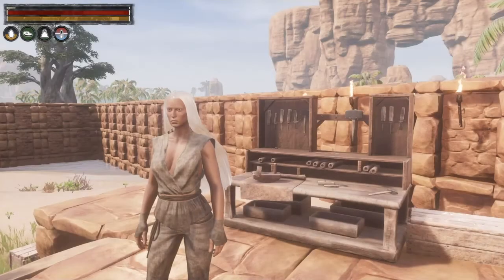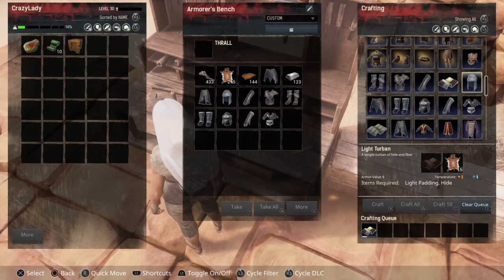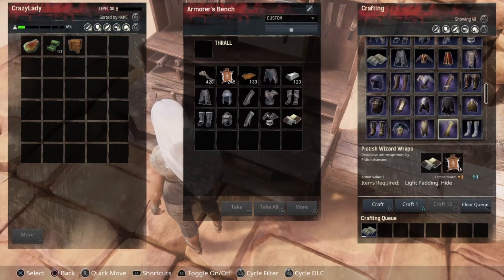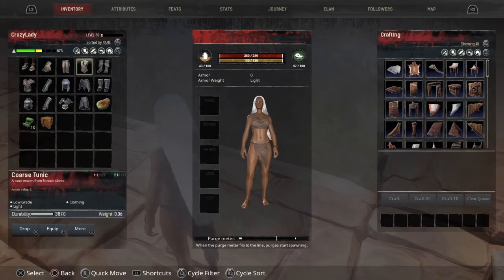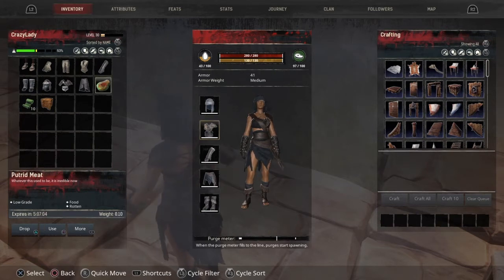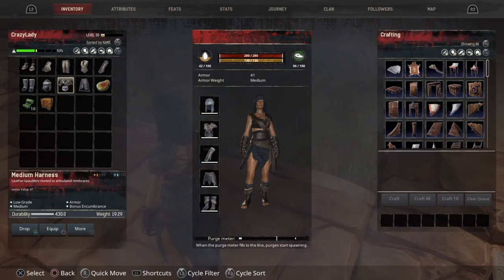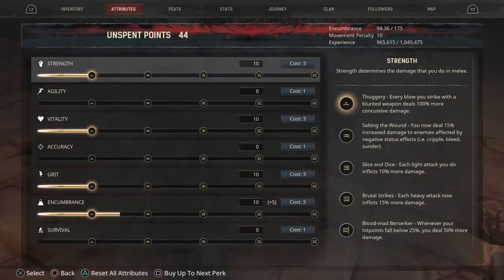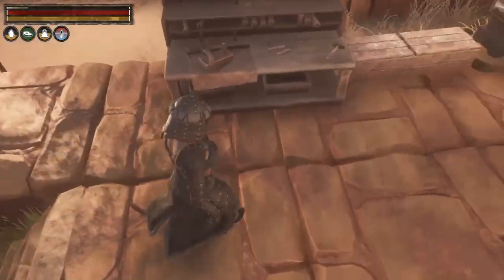First Armorer's Bench Conan Back To Basics Ep 8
First Armorer's Bench Conan Back To Basics